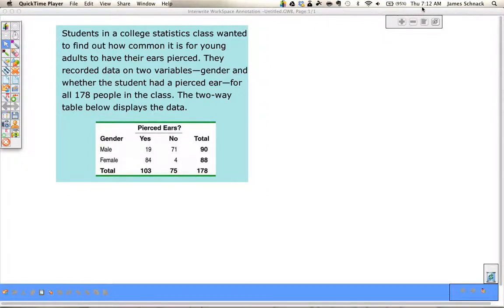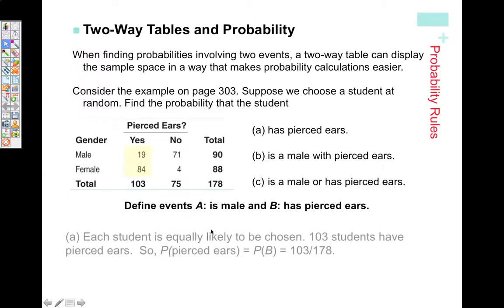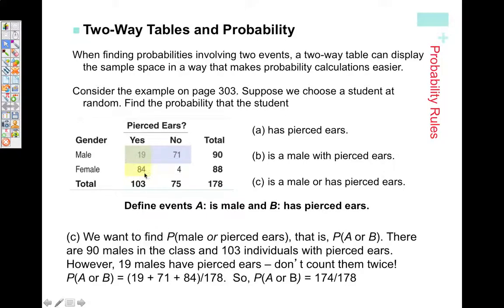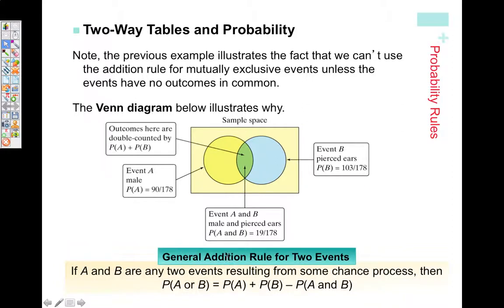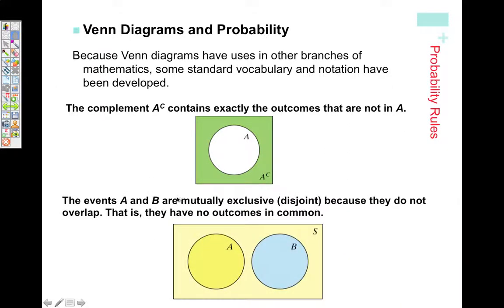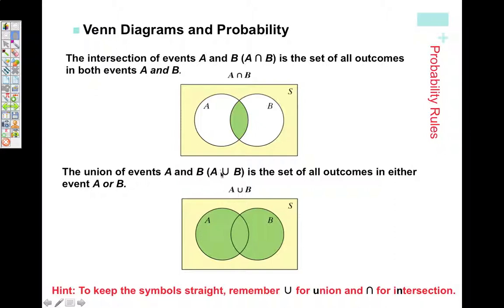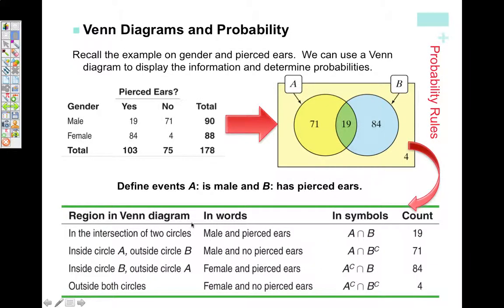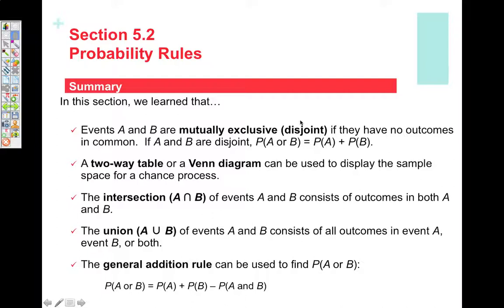Two-way Tables, Venn Diagrams & Probability